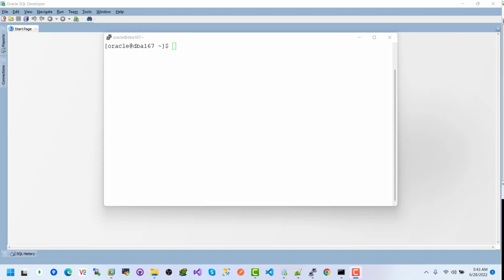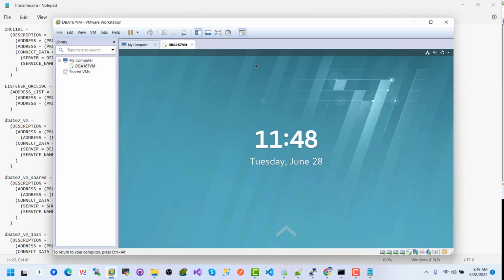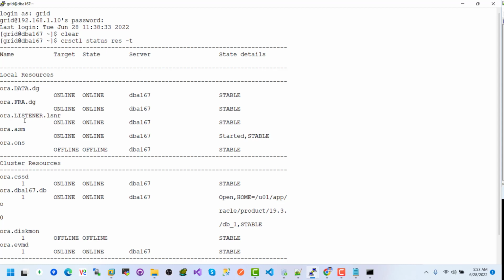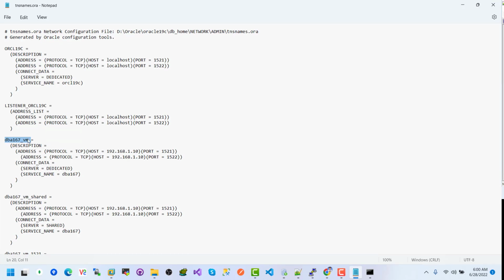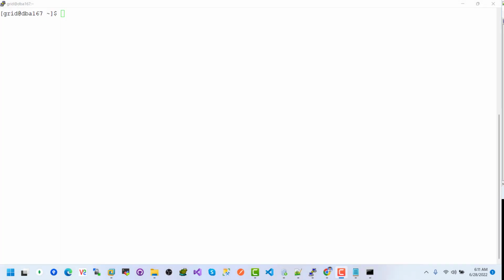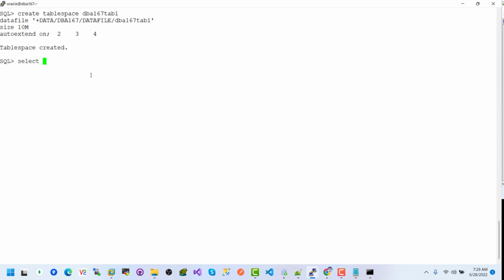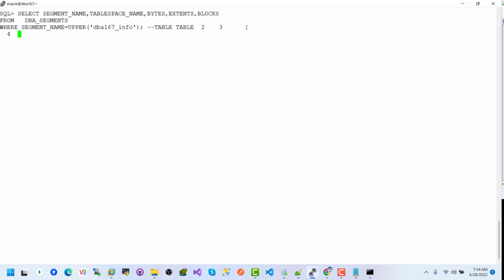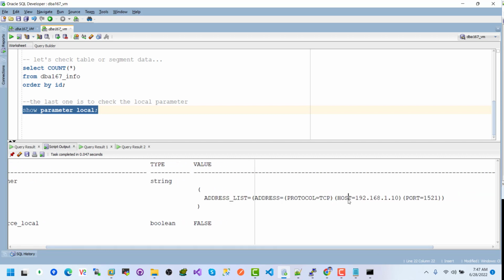Oracle - Logical and Physical Database Structures | How to Logical and Physical structures on oracle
►Title:
 Oracle - Logical and Physical Database Structures

Keys:
Oracle - Downloading the client software,
Oracle - To Ping tns and connect, Open cmd and write
Oracle - To check the cluster ready service (crsctl) resources
Oracle - To check server control utility (srvctl) use the following command
Oracle - To stop listener
Oracle - lsnrctl status
Oracle - Now connect with tns by cmd in windows
Oracle - show parameter local
Oracle - Creating tablespace with datafile, size and autoextend on;
Oracle - DROP TABLESPACE DBA167TAB1
Oracle - Checking Segments
Oracle - desc dba_segments;
Searchable Keywords:
Relationships of Physical and Logical Storage structures in an Oracle Database
Physical Database Structure
Oracle database Physical and Logical structures
19c Oracle Database Logical and Physical structure- Video
Logical and Physical database structures.
Oracle Database Architecture - Part2
How to generate ER diagram using Oracle Database
Oracle DBA Tutorial 11 - How to find and Kill the session in Oracle Database using SQL Developer
Oracle Physical Database Structures | Oracle Datafiles | Oracle Database Administration
Physical and Logical storage in Oracle Database
physical and logical structures
Oracle Physical Storage Structures
Oracle DBA - Logical Database Structure
Logical Database Structures | Oracle Tablespaces and Schemas | Oracle Database Administration
Oracle Logical Data Structures
Oracle 10g Physical & Logical Structure
Oracle Database Architecture || Memory Structure || Background Process || Storage Structures
What is the difference between physical and logical database in Oracle?
What is the physical structure of database in Oracle?
What is the structure of a logical database?
How to check logical and physical size of database in Oracle?
Oracle logical and physical database structures ppt
Oracle logical and physical database structures examples
logical structure of oracle database
logical database structure examples
logical structure of database is known as
physical storage structure of database
logical structure of database graphically
what is logical structure of database
Relationships of Physical and Logical Storage structures

Keys:
Oracle - lsnrctl status
Oracle - Checking Segments
Oracle - desc dba_segments;